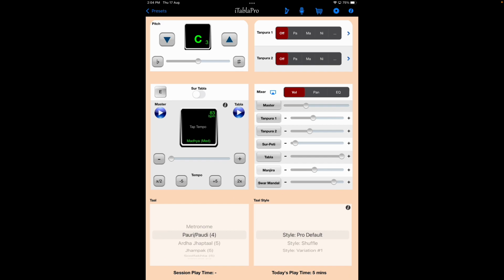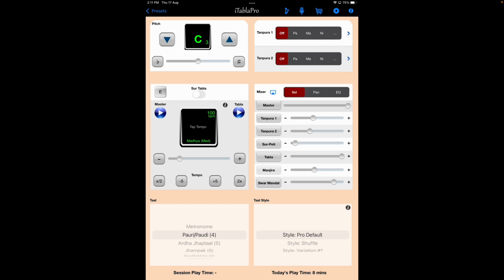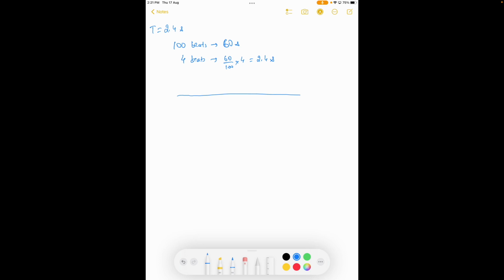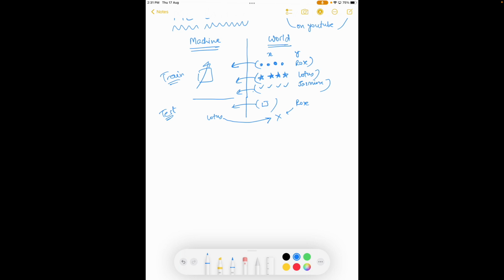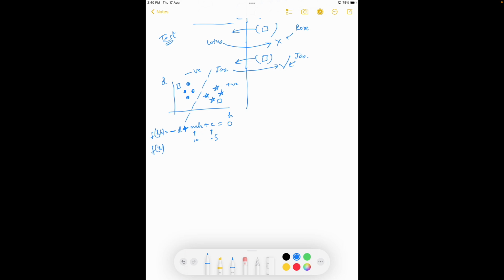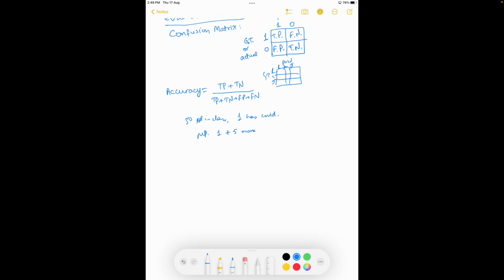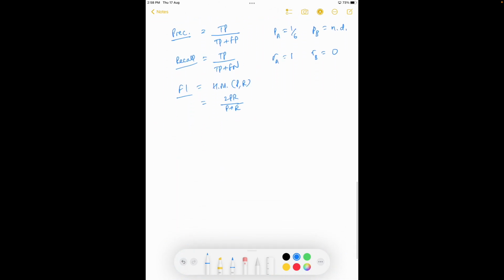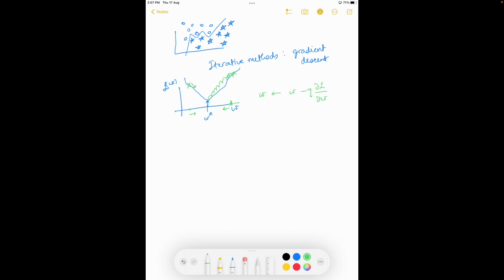05 ML basics 2023 08 17